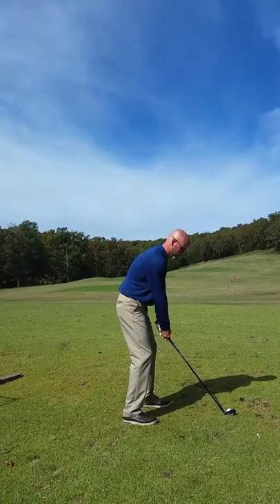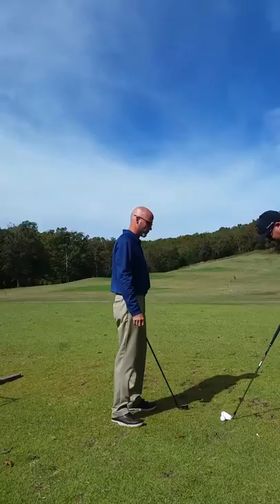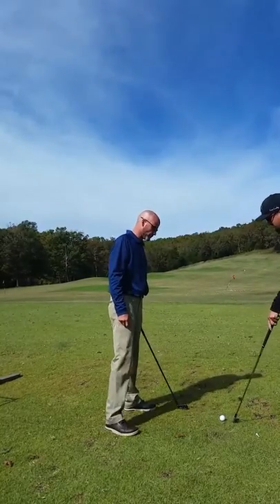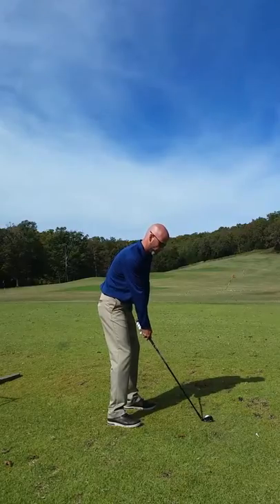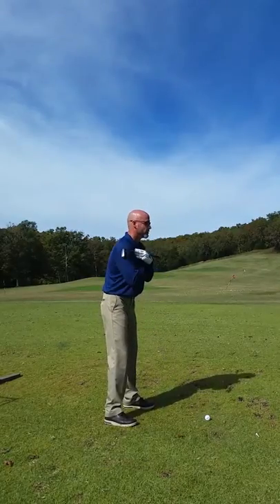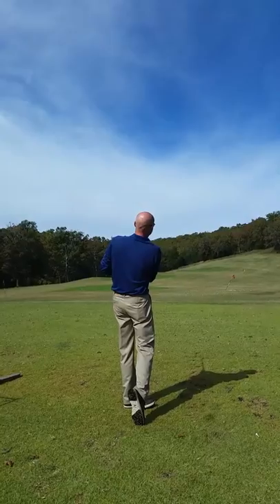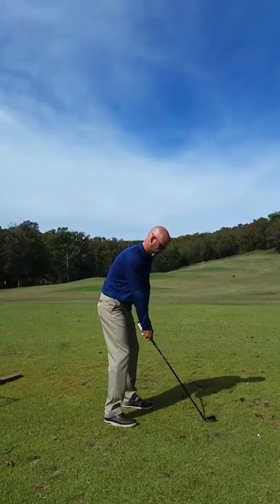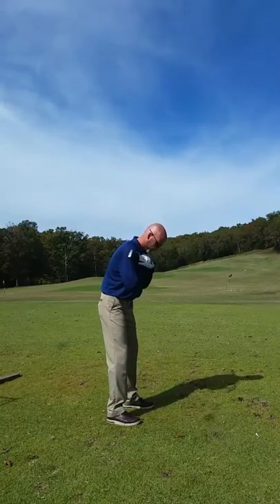Use of Augmented Feedback